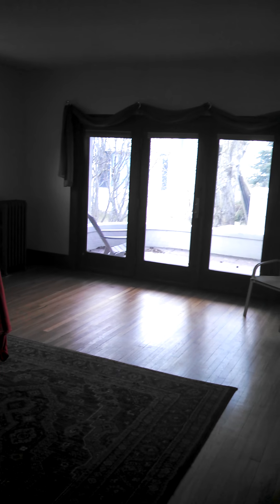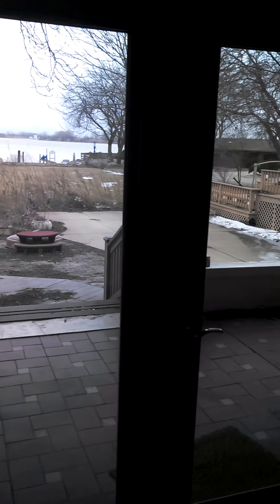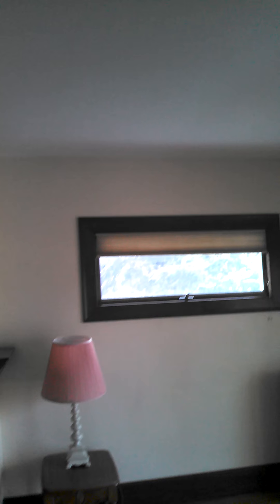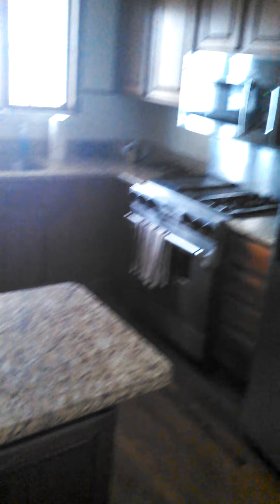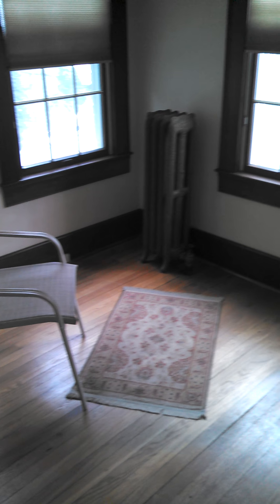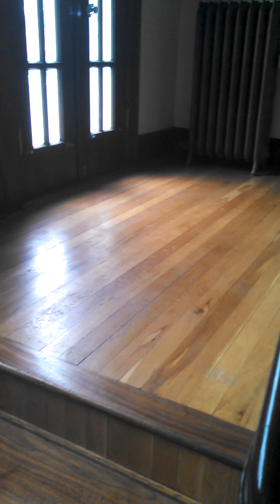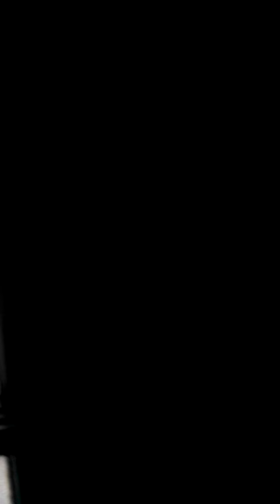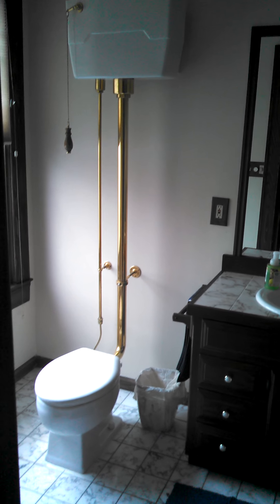301 Biddle part2